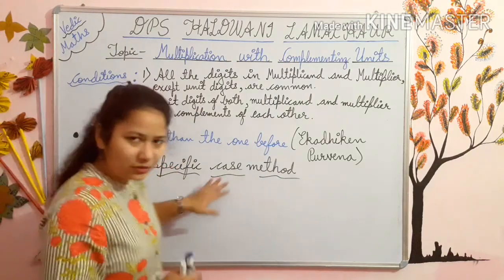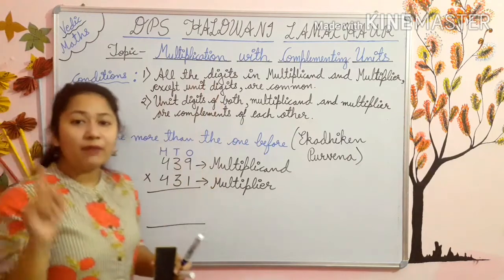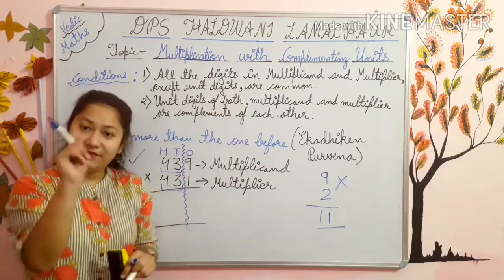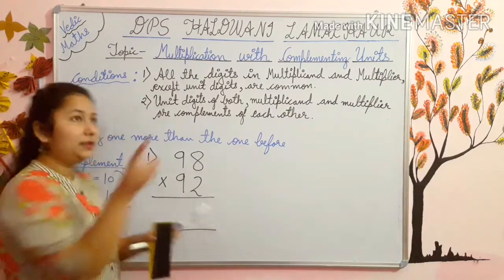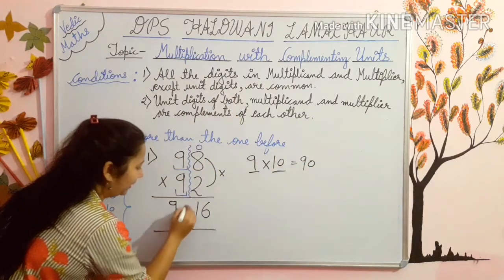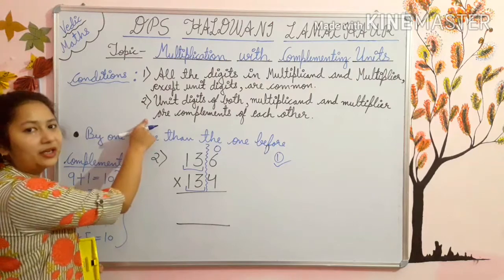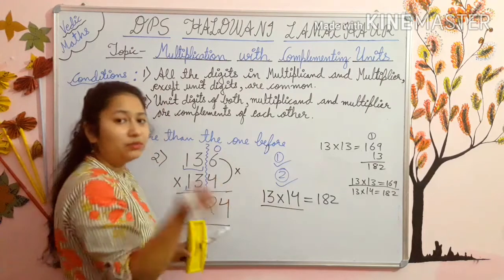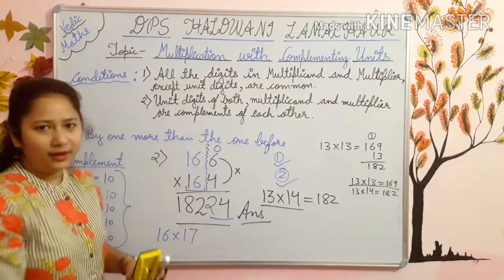Class7th&8th#Vedic Maths#Multiplication with Complementing Units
Toipc- Multiplication with Complementing Units
SPECIFIC CASE METHOD
Applicable Sutra- EKADHIKEN PURVENA (By one more than the one before)

This method is a specific case method, which is only used when both the under-given conditions are fulfilled.
1- All the digits in Multiplicand and Multiplier, except unit digits, are common.
2- Unit digits of both Multiplicand and Multiplier are complements of each other.

quick#easy#trick
Improves Mental Ability
Increases Concentration